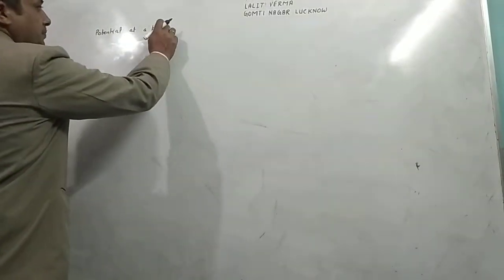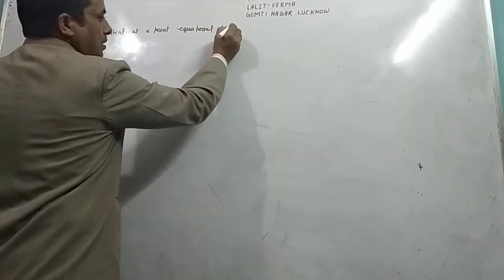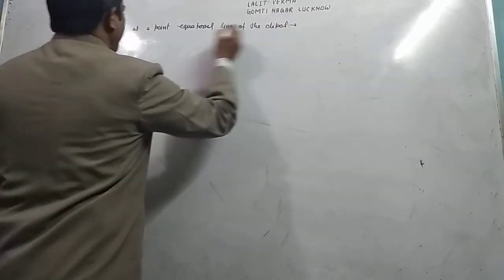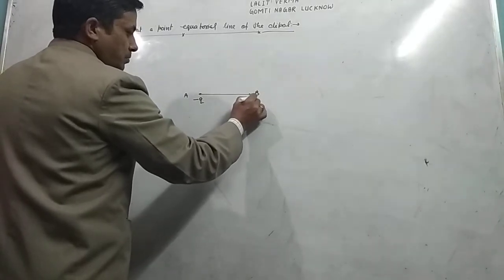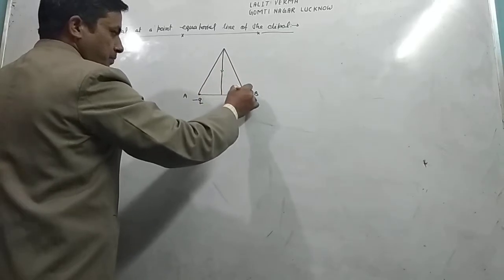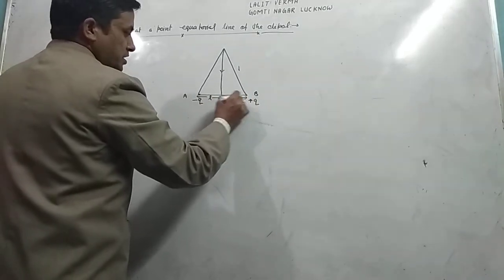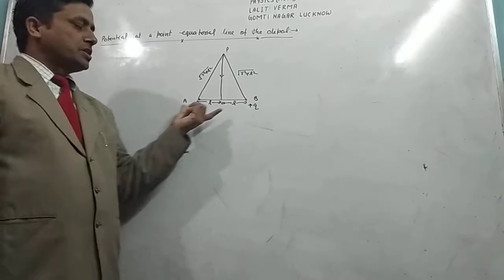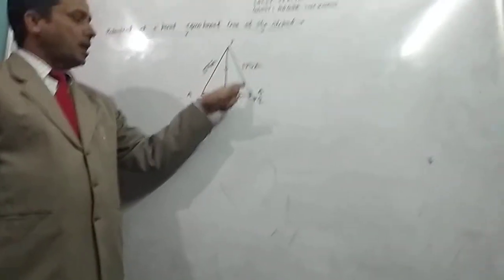Physics NEET Lalit Verma Gomti Nagar Lucknow v20